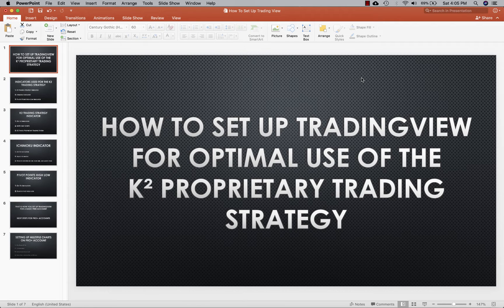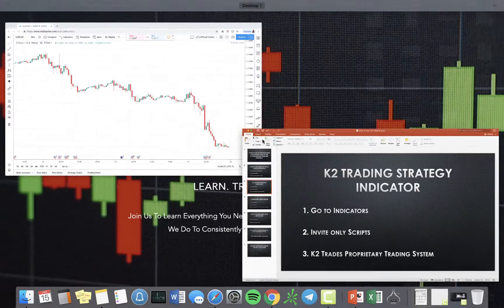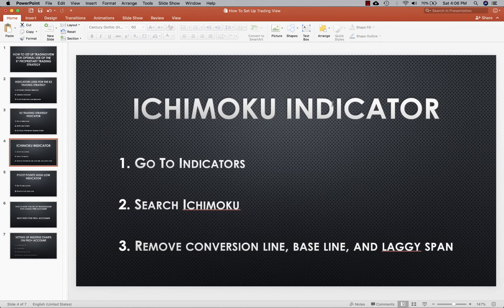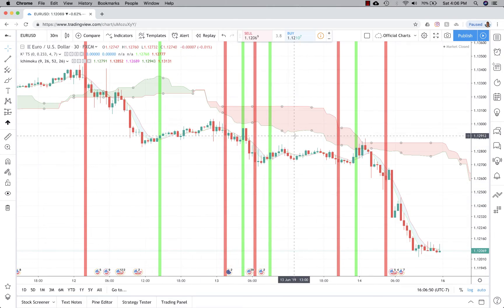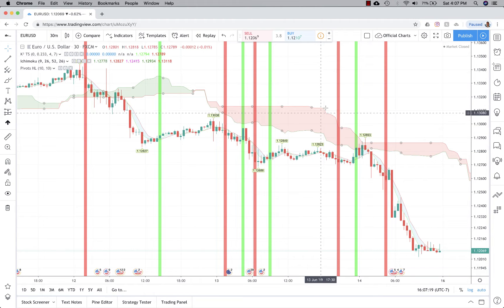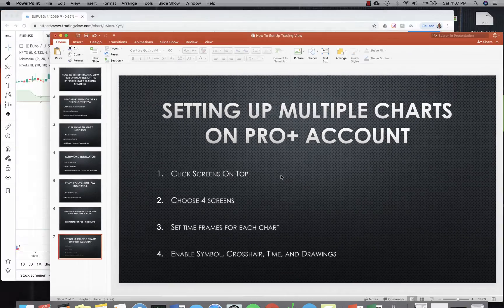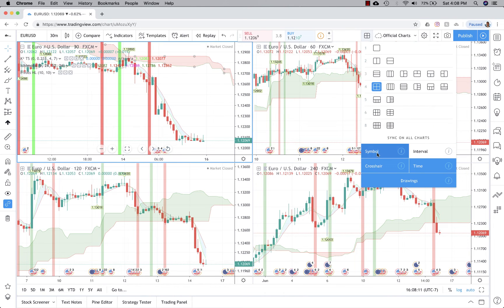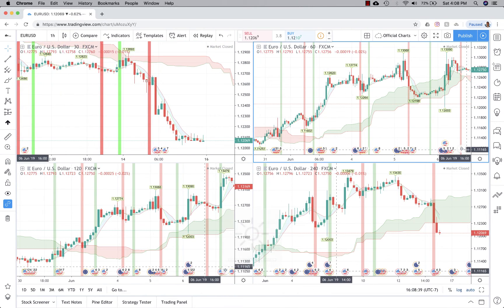KODI KAI TRADES - How To Set Up The K² Trading Strategy On TradingView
The Kodi Kai Trades Proprietary Trading Systems are revolutionary concepts, which allows anyone from any background to learn how to trade forex, indices including US30 and all other assets profitably to consistently grow their account. Get support and surround yourself with like minded traders from around the world by joining our Kodi Kai Trading Community today!

-Connect with the Kodi Kai Trades Community-

00:00  - Intro